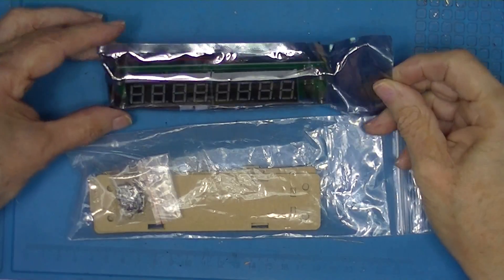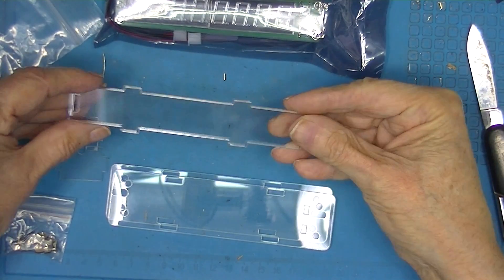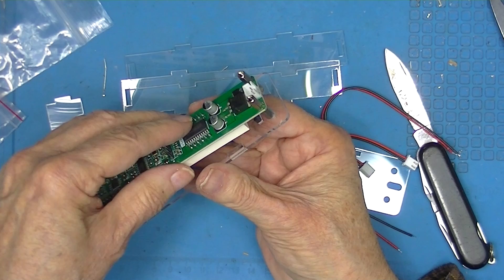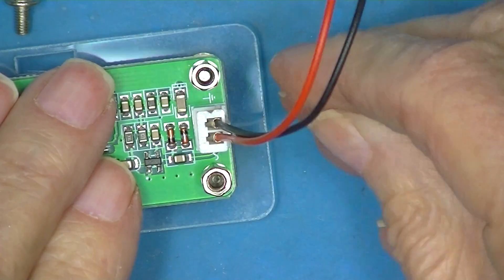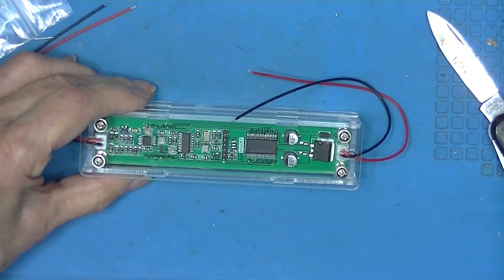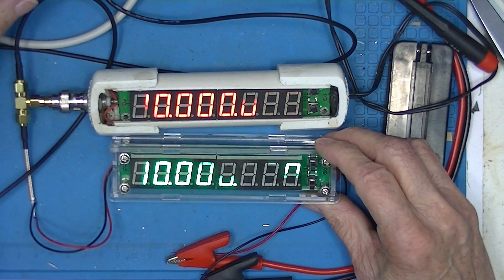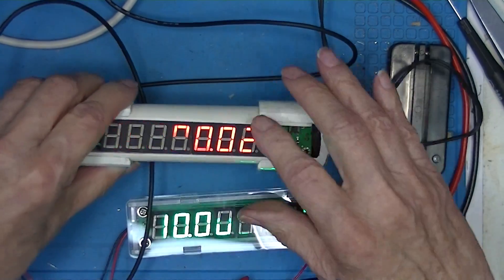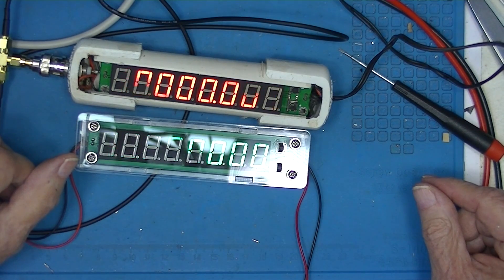8-Digit Chinese Frequency Counter and Case Part 1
The Chinese 8-digit counter and the optional case make a nice on-the-desk unit. The counter can be calibrated against a standard. The older unit shown is a PLJ-8LED while the newer unit is updated.